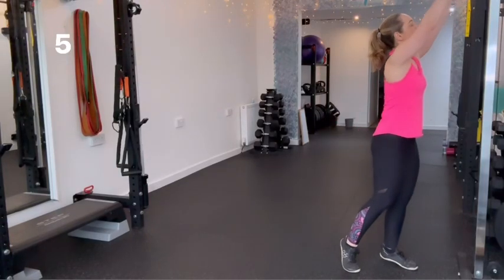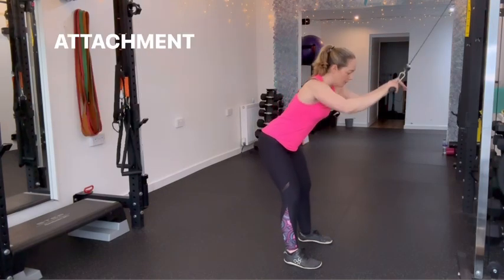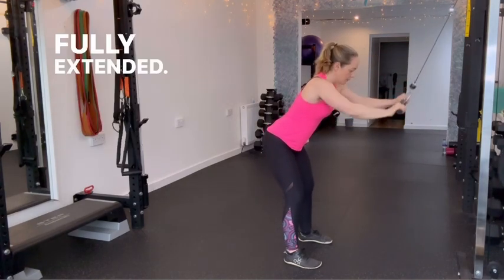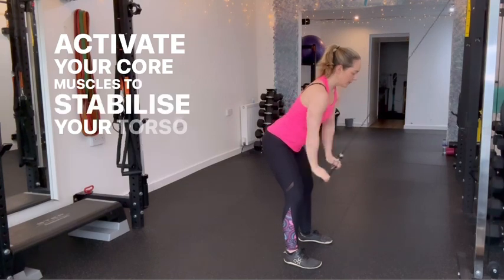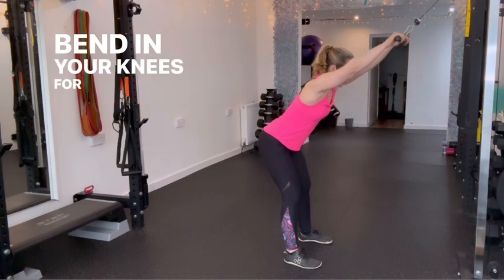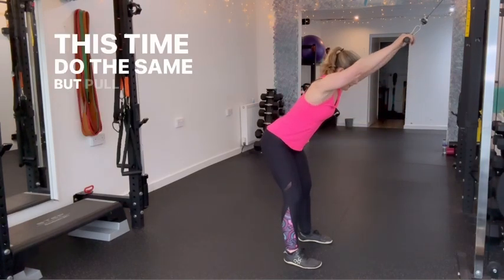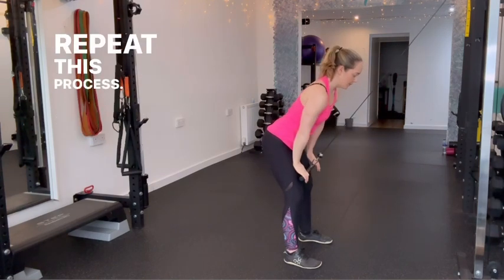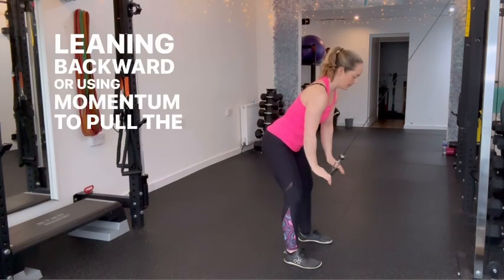1.5 Rep Cable Straight Arm Pull Down